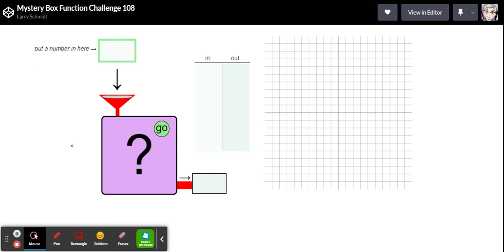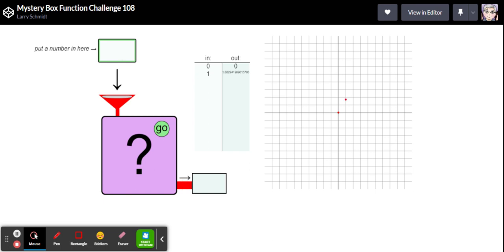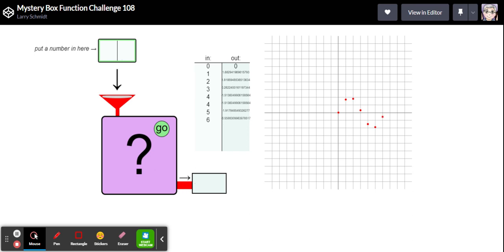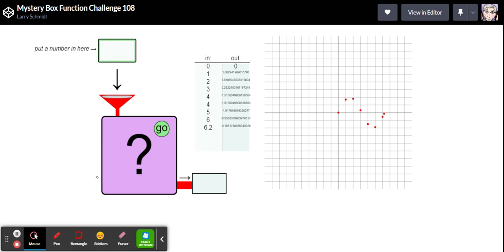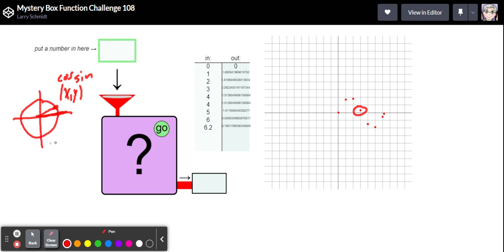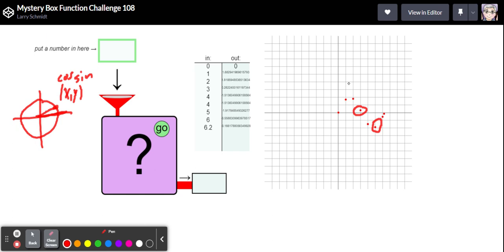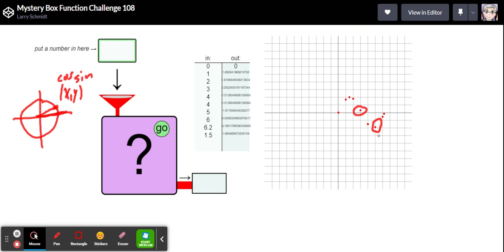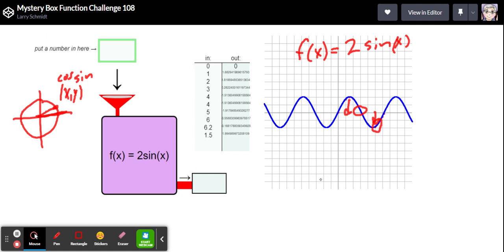Mystery Box Function Challenge 108